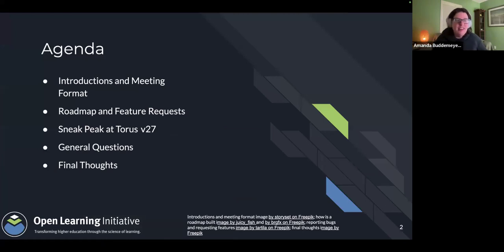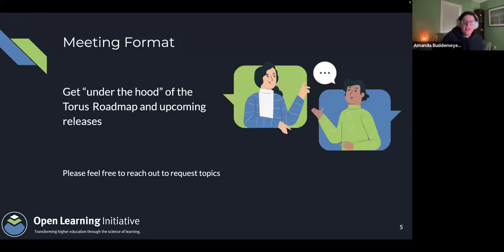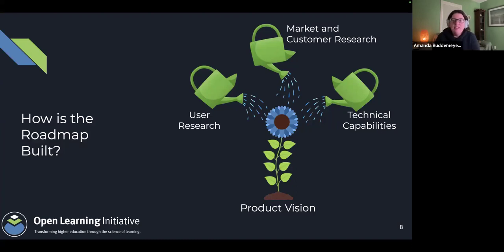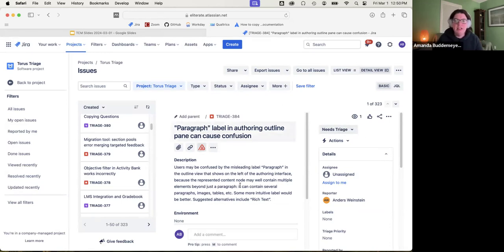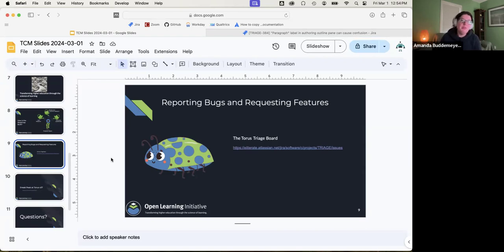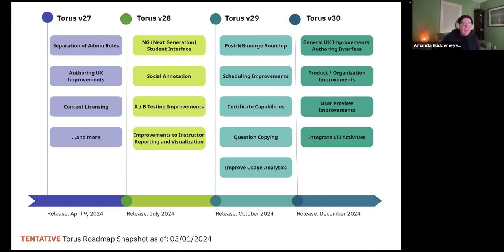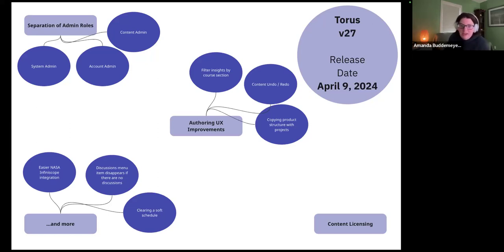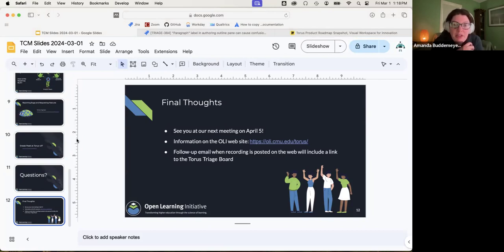Torus Community Meeting March 2024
Introducing the Torus Product Team, talking about the process to request a feature, and giving a quick sneak preview of Torus v27.